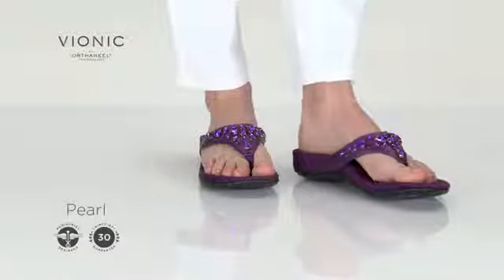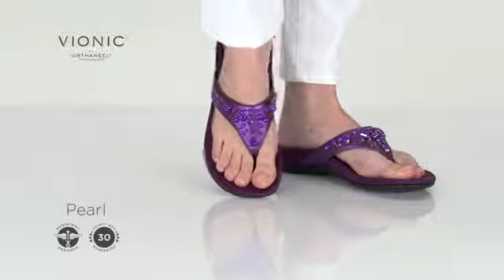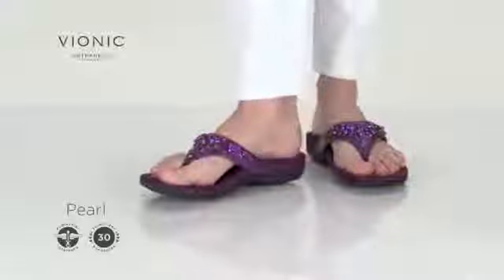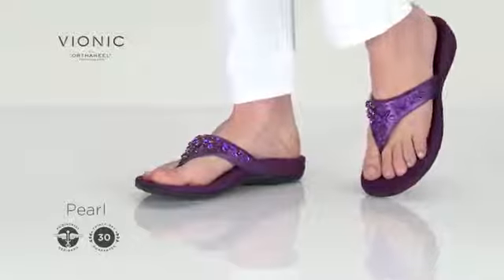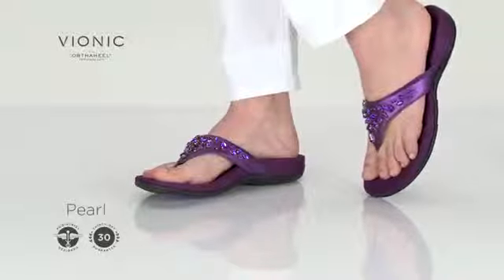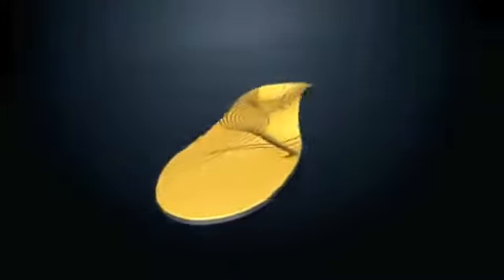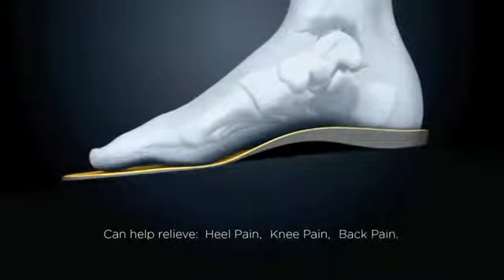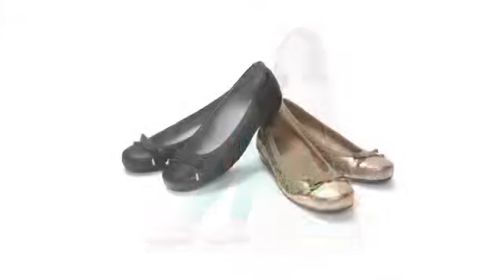Vionic with Orthaheel Technology Pearl Women's Sandal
Promotional Video showing the features and benefits of the Vionic with Orthaheel Technology Pearl Women's Sandal.